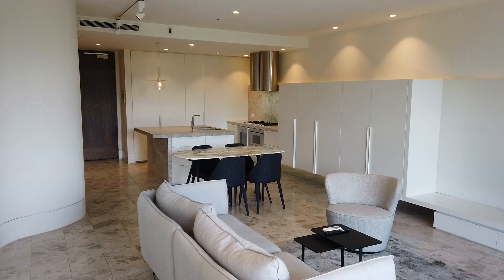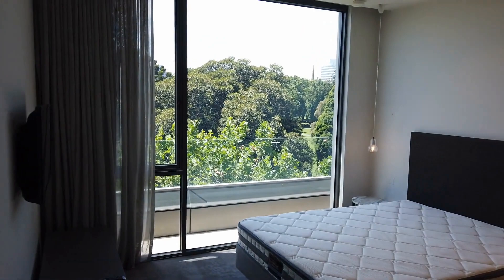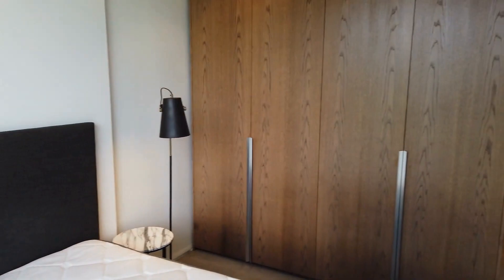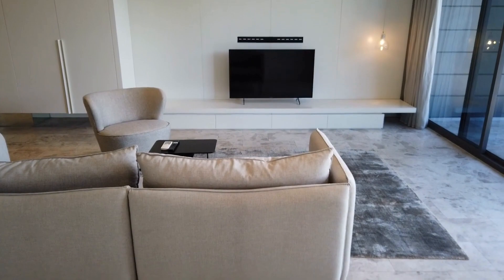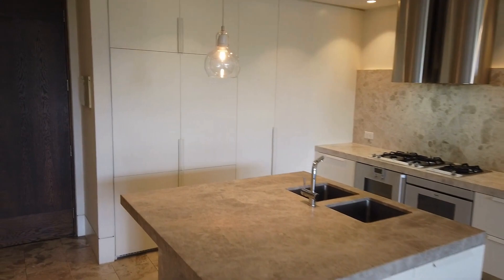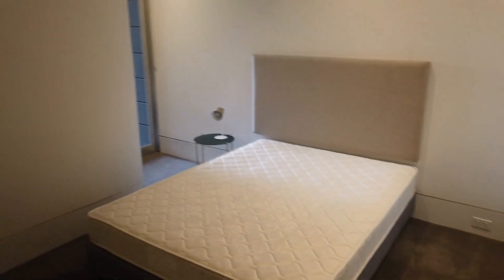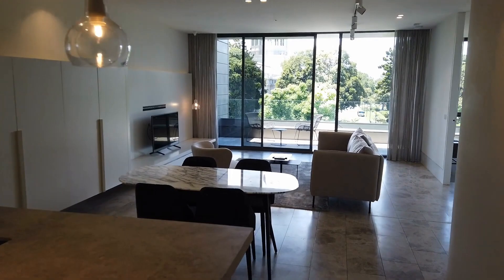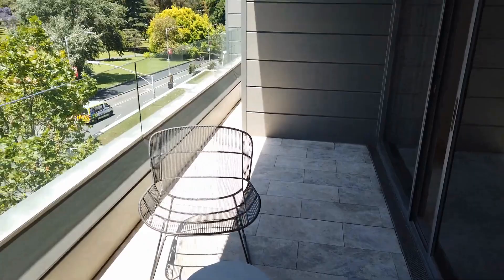Carlton Units for Rent 2BR/2BA by Melbourne Real Estate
This is a 2-bedroom, 2-bathroom. 2-car space property located in Carlton. This fully furnished property features an oversized living room that opens to a private balcony boasting fantastic views of the Royal Exhibition Building. The stunning kitchen boasts a plethora of storage options, Liebherr French door fridge freezer, Gaggenau self-cleaning oven, microwave, dishwasher, and gas cooktop. The beautiful workspaces include a breakfast bar and twin sinks. Both bedrooms have ample robes, a master with stunning ensuite with bath, and the second bedroom benefits from dual access to the central bathroom. Clever design has left an abundance of additional storage for linen, coats, and even a utility cupboard. Ducted heating and cooling provide year-round comfort, and the convenience of electric blinds and sheer curtains completes the luxury feel of the property. This unit is a 200m stroll to the CBD, with transport options all around, the location is simply unbeatable. Make this your next home!

You can view other properties we currently have available for lease in Carlton by clicking here:

Looking for a property manager in Richmond? We specialise in property management!

If you are a property owner looking to lease out your property, we’d love to hear from you! You can learn more about our award-winning Richmond property manager services by visiting:

12 Yarra St, South Yarra VIC 3141